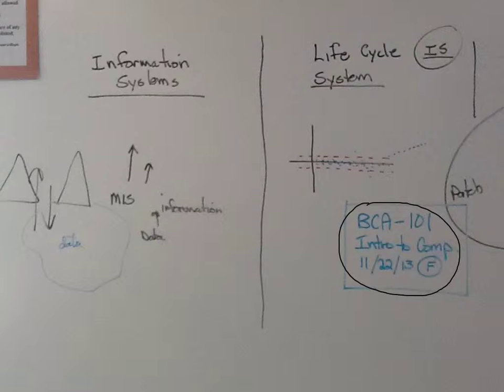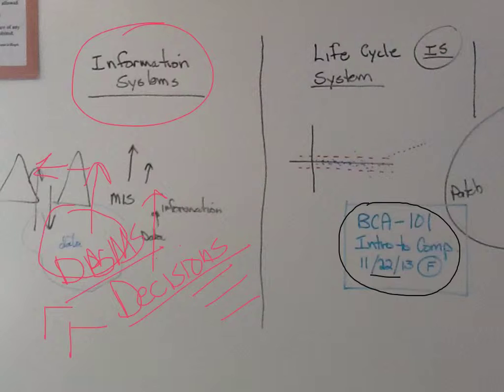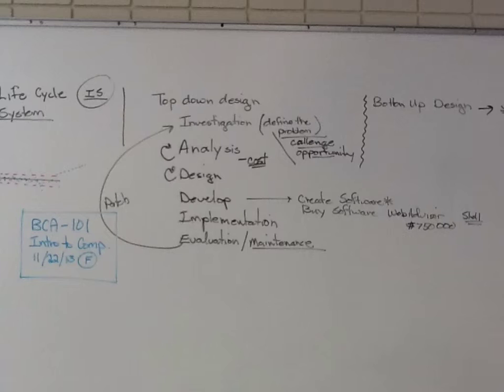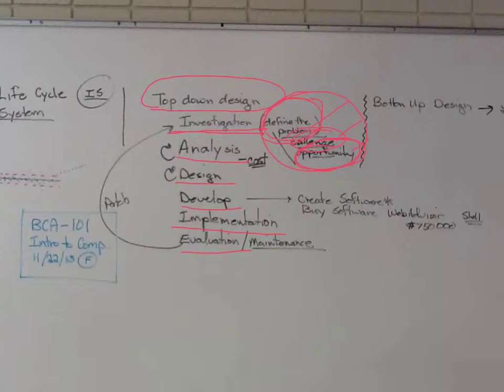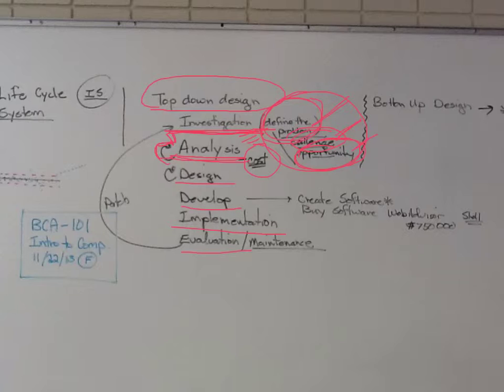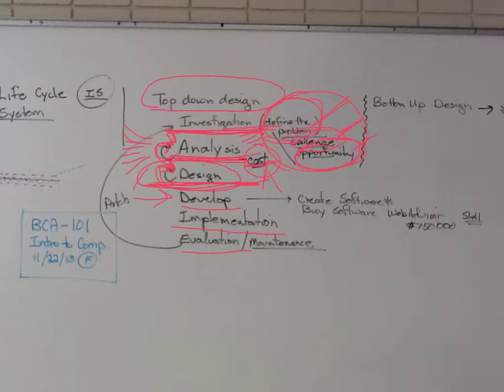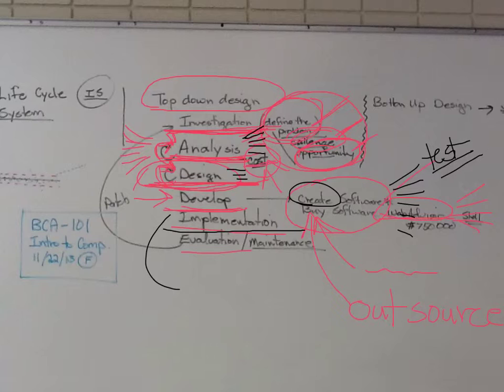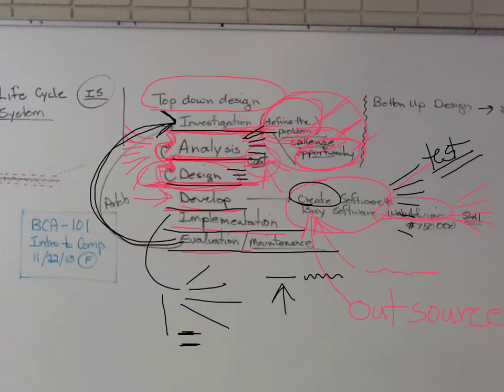NIACC-Dirksen BCA-101 DevIS 11-22-13